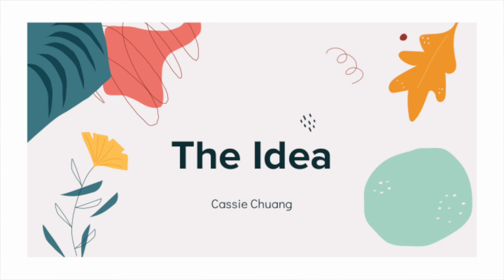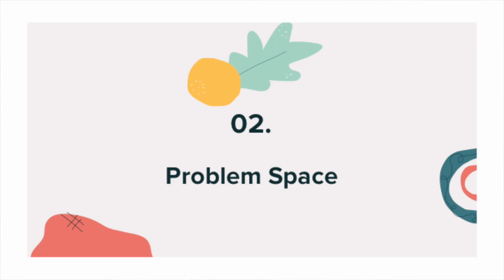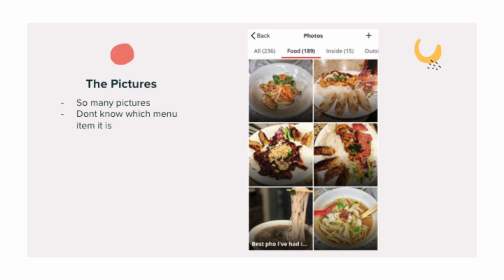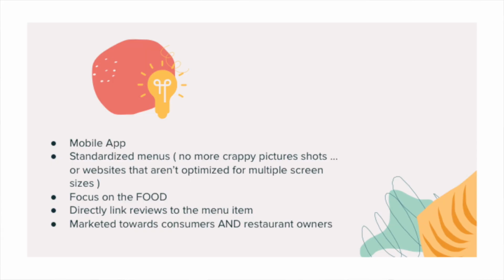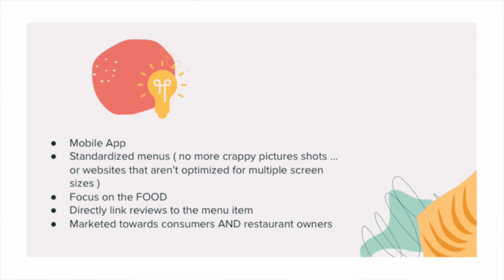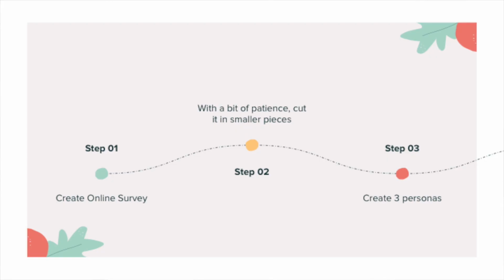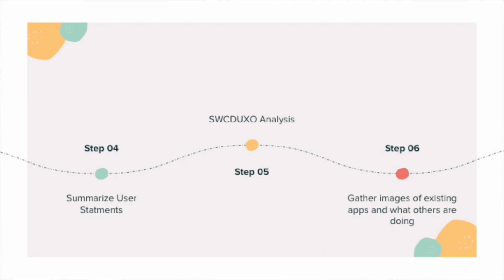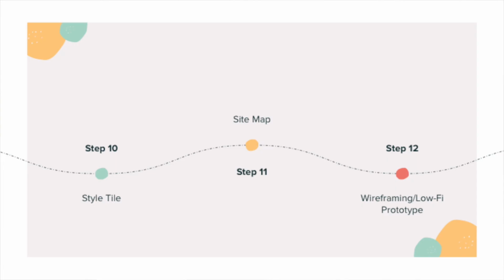The UI/UX Design Process STEP BY STEP | Part 2 - App Idea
In this weeks UX Design Tutorial for Beginners, I show share my app idea with you guys! Hope you're excited! I am in no means a professional as I am learning everyday as a designer so hop on and learn with me :)

Time Stamps:
01:00 - An Annoying Thing
01:33 - Problem Space
03:47 - The Idea
06:25 - Design Process
10:14 - Disclaimer

Im your every day 9-5 Asian-Canadian girl that creates Youtube content on the weekend. I post videos related to beauty, lifestyle, travel, vlogs and design. 💞

━ 🎵 MUSIC ━
GYVUS - Bluei Sky

Digital Equipment for Beginner Youtubers!

Canon G7X Mark II
IPhone X
GoPro Hero5
Fotopro UFO 2 Tripod

All thoughts are ALWAYS my own and from personal experience.
100% Honest, 110% ME.